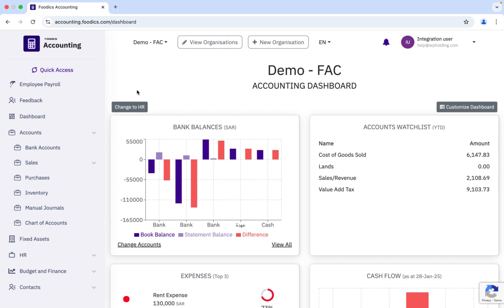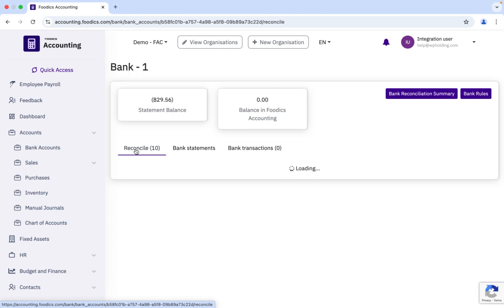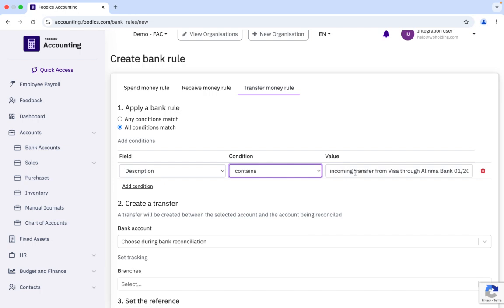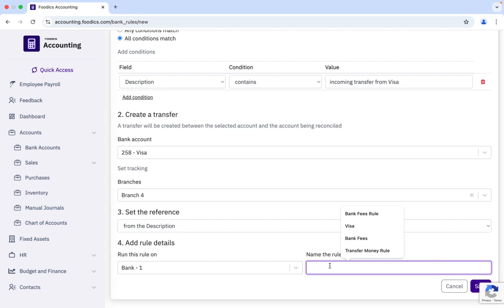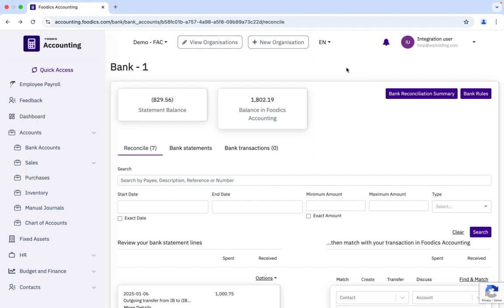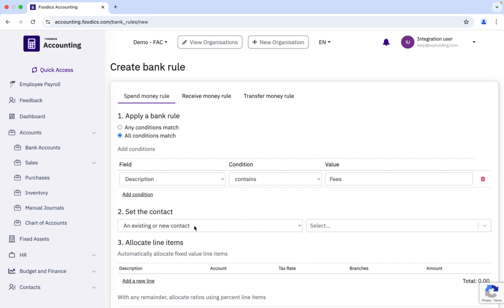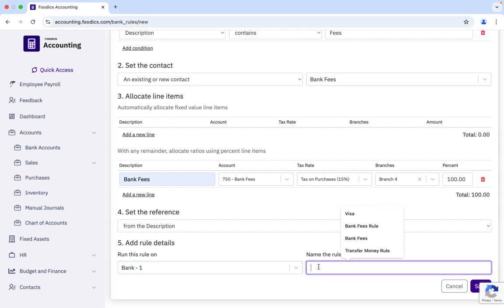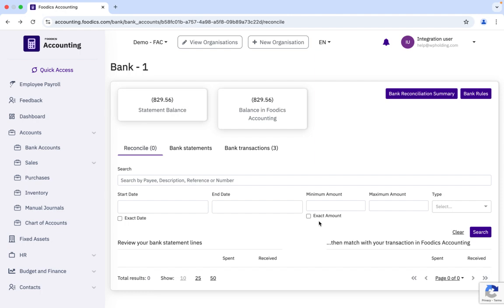Bank Rules in Foodics Accounting